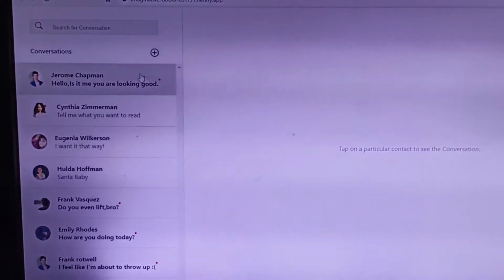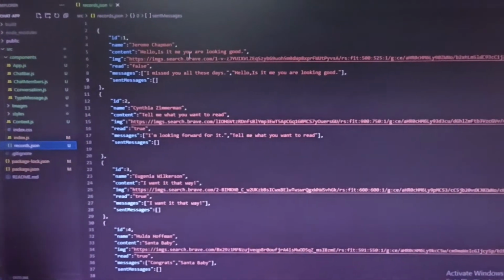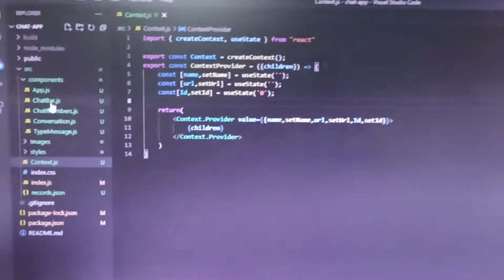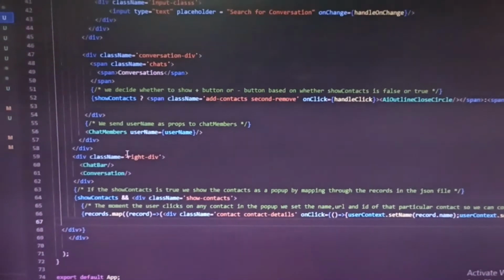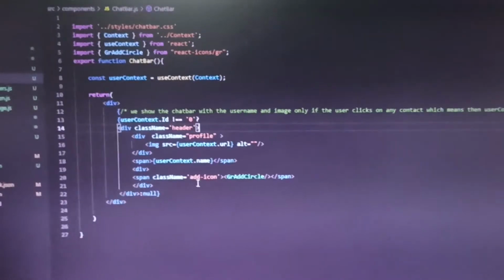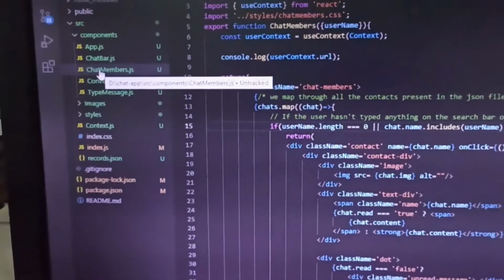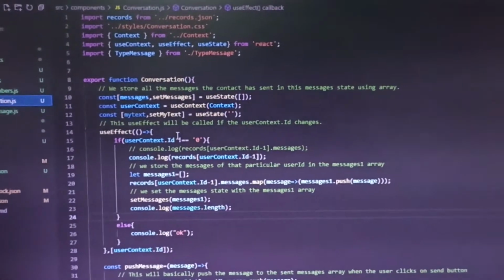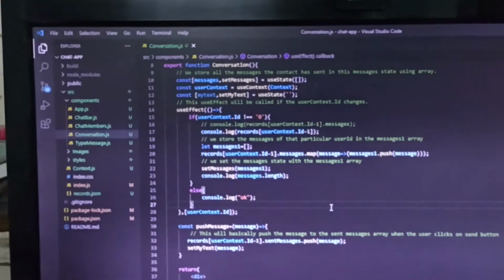My chat App